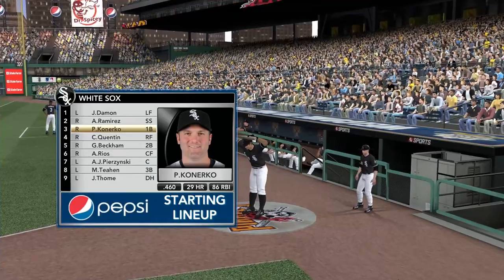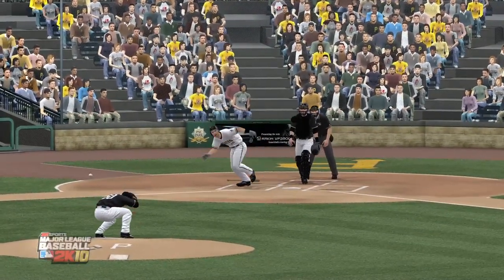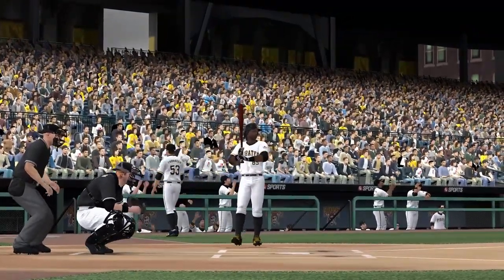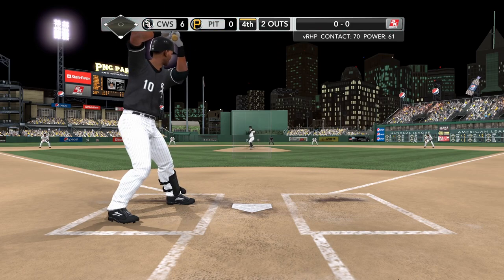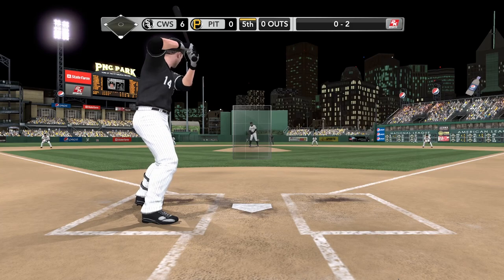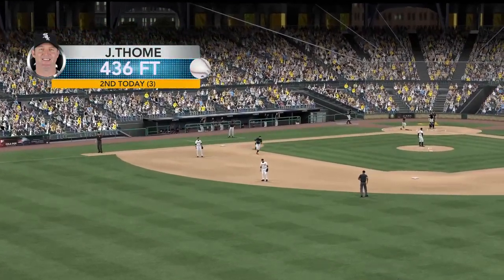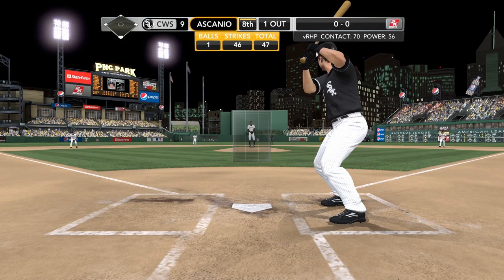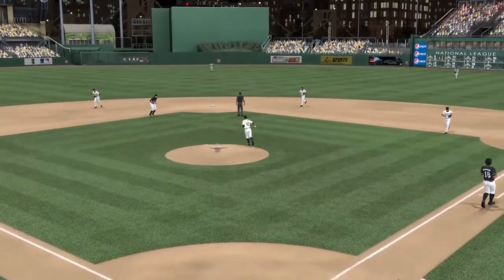MLB 2K - Franchise Game 64